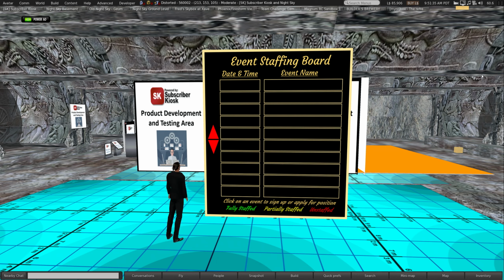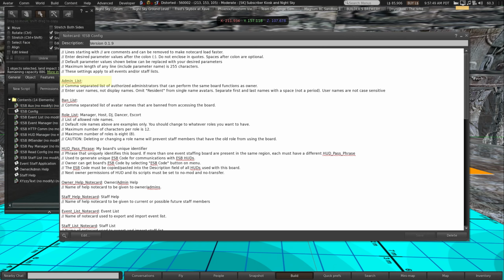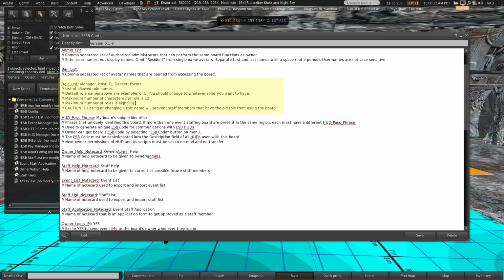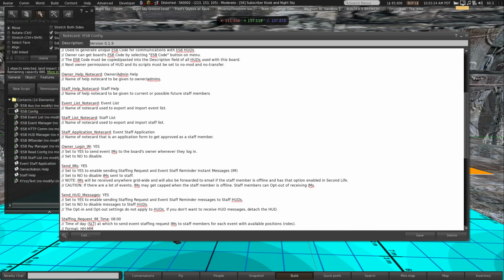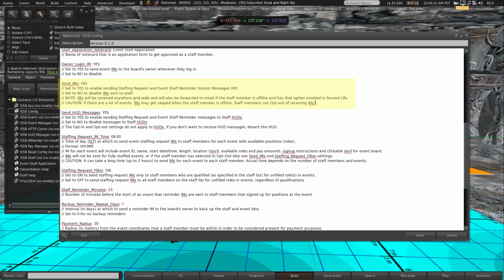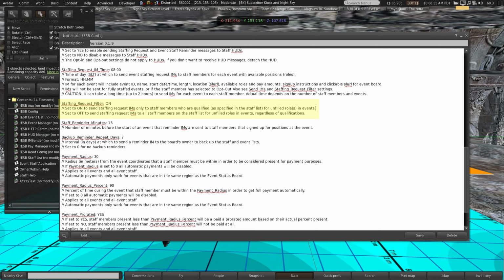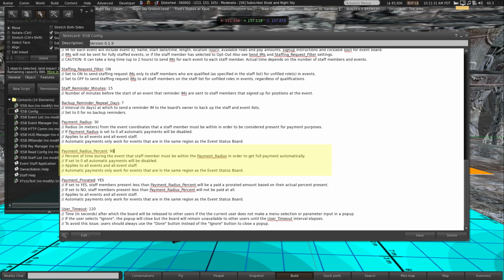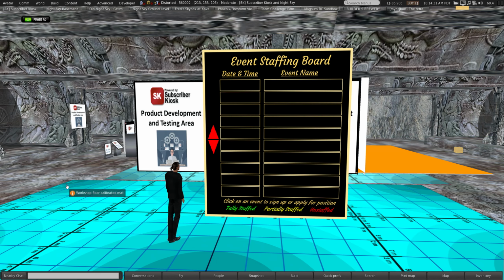ESB Tutorial 2 Config Notecard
This video is a tutorial on the VRDz Event Staffing Board used in Second Life. The focus of this video is on the Config notecard that is used to specify the various options for how the board operates.